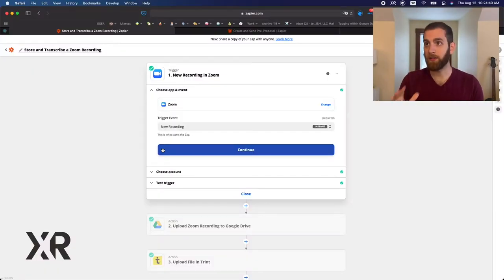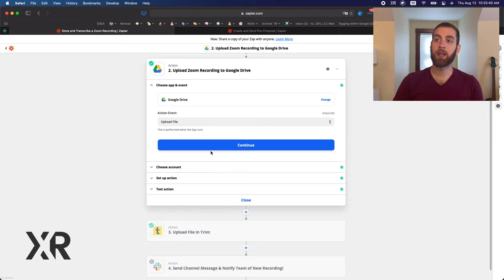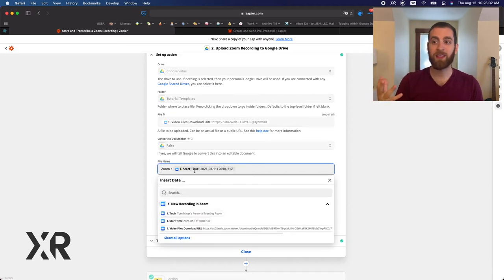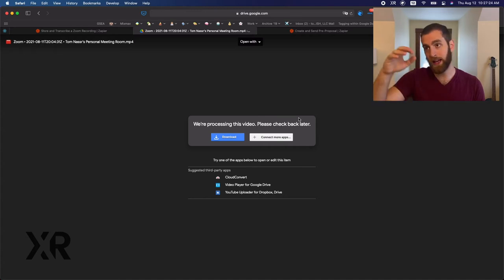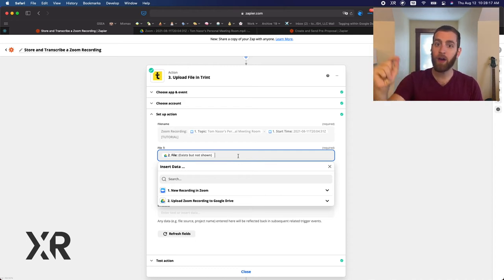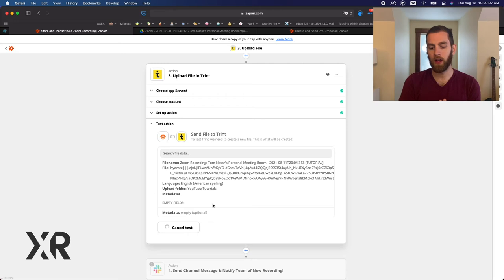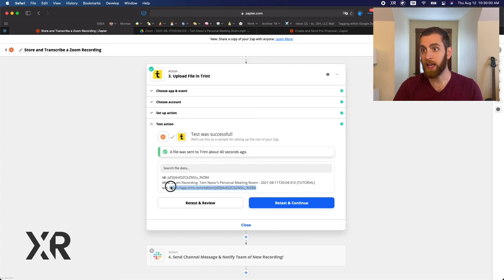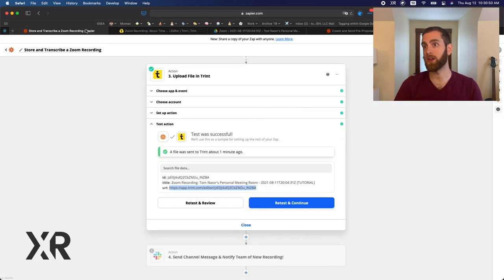Build a 3-Step Automation to Store and Transcribe all Zoom Calls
Transcribing your Zoom calls is a great way to turn events or brainstorming sessions into content. With a full transcription, you can quickly make blog posts, newsletters, or social media posts from your recorded calls. In this video, we’ll show you how you can set up a simple Zapier automation to automatically transcribe all of your Zoom recordings with Trint.